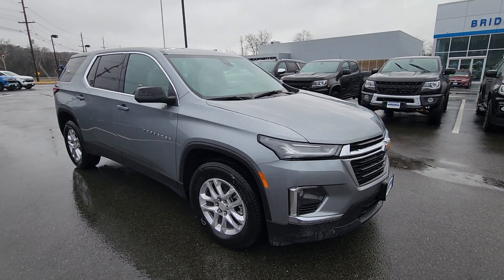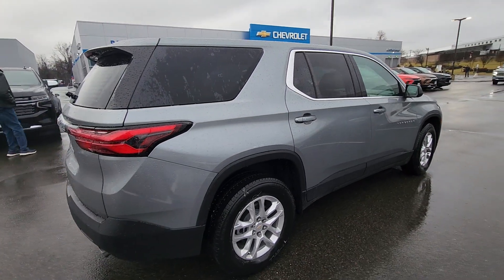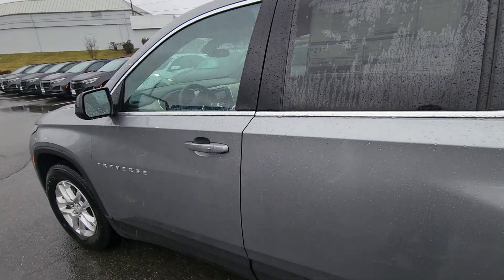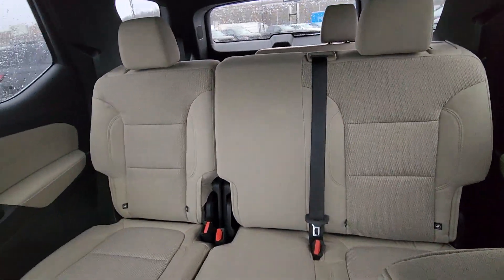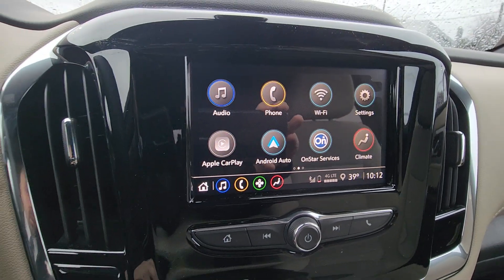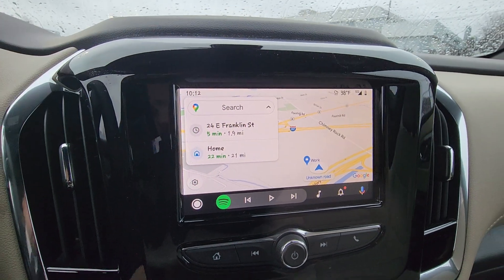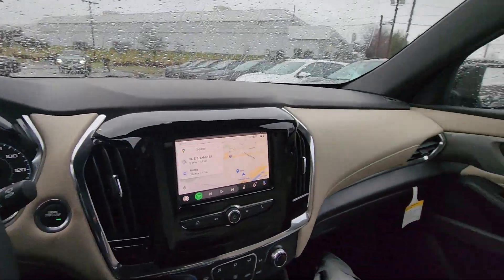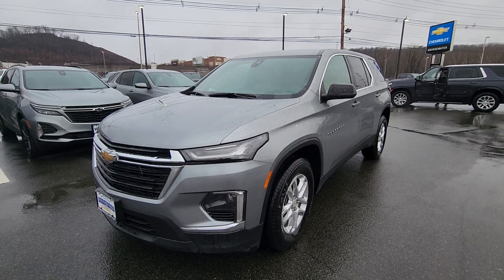2023 Ls Traverse